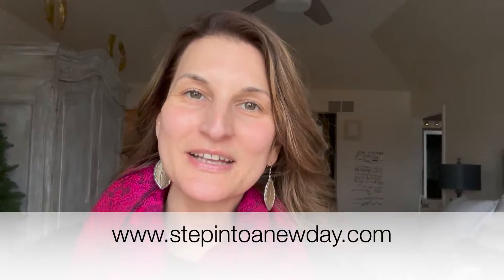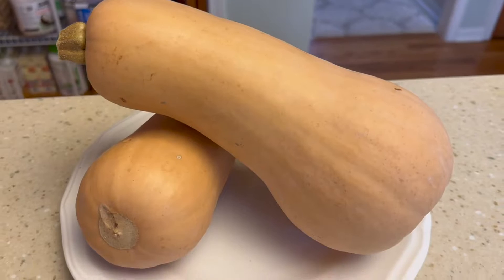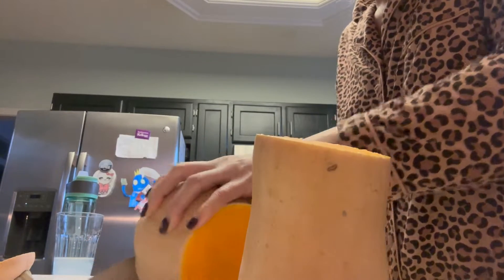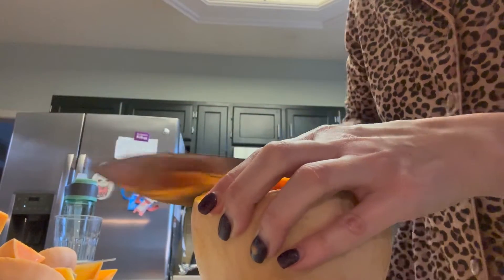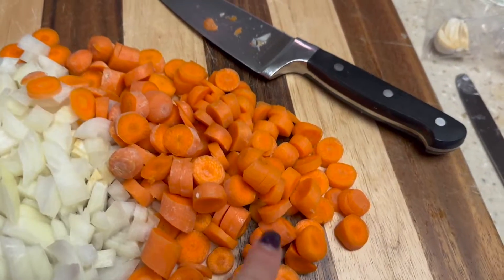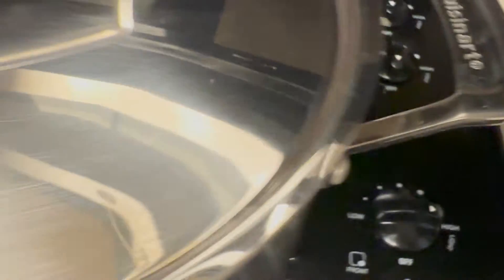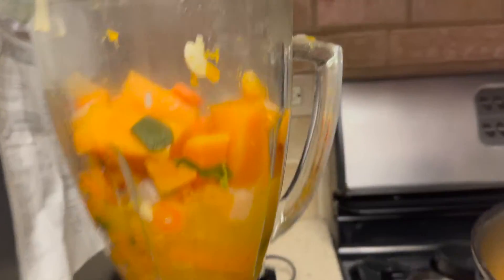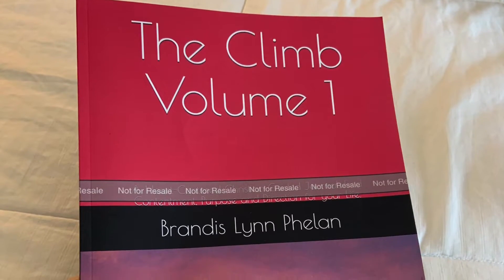HOW TO CUT A BUTTERNUT SQUASH AND MAKE BUTTERNUT SQUASH SOUP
Hello, my dear one!

Today I share with you a butternut squash soup recipe by Giada de Laurentis. I have been making this recipe for years and it is especially tasty around the holidays. Come join me!

Are you stuck and ready to Step into Your New Day?

** Are you ready to start a journaling practice?
I have a Christian-guided journal, I wrote just for you!

Here is the link to The Climb Volume 1: A Heart-Centered Christian Guided Journal: Find Contentment, Purpose, and Direction for Your Life

Do you want to see what the guided journal looks like inside?

God bless you! Love you!
Coach Brandis